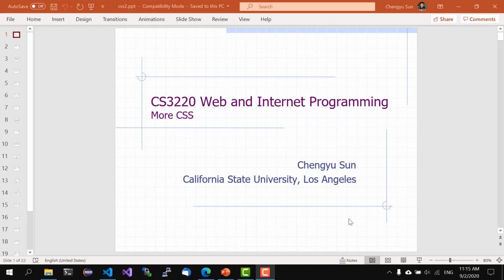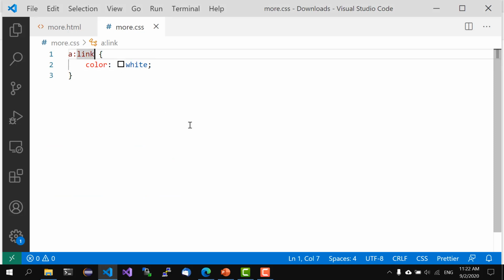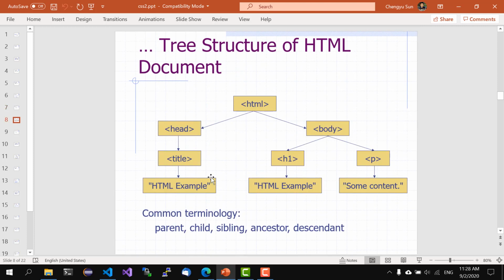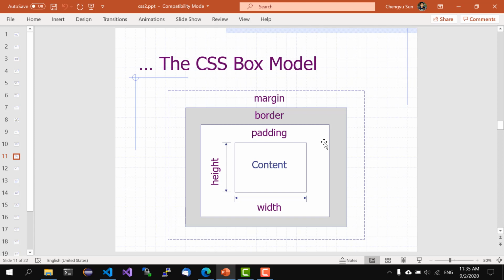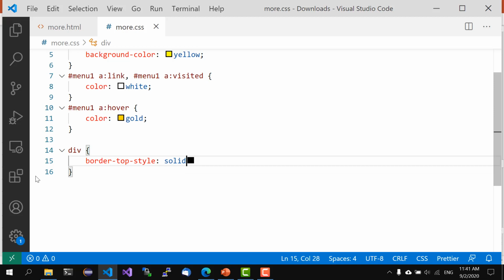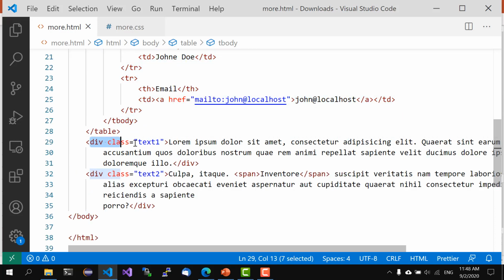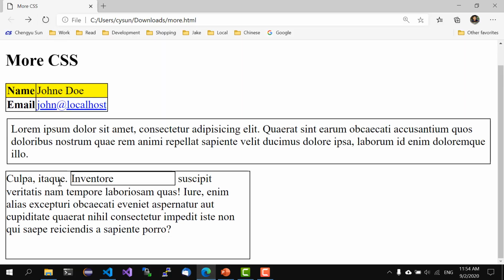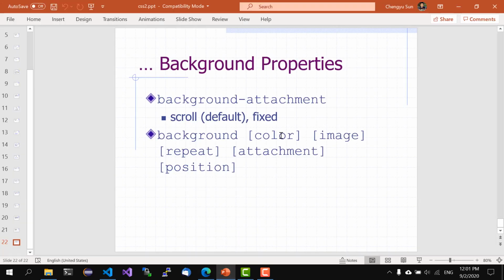More CSS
More CSS selectors and CSS Box Model.